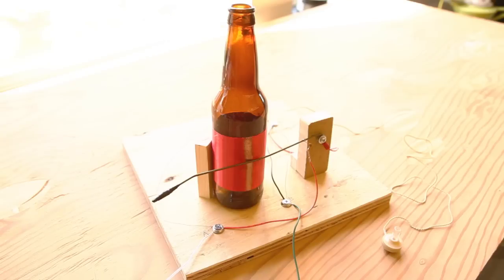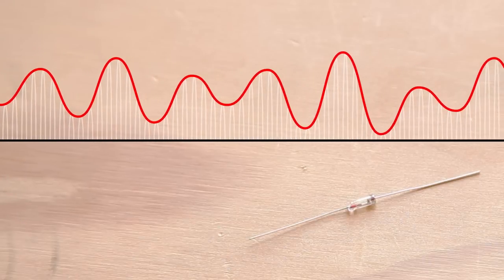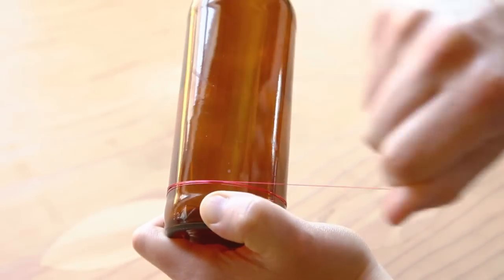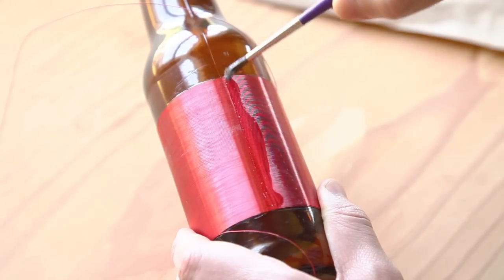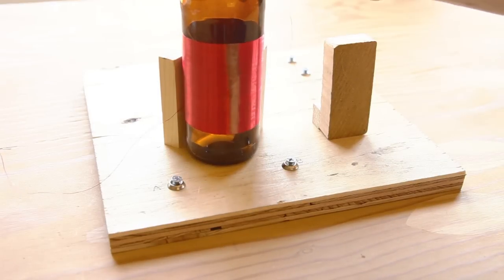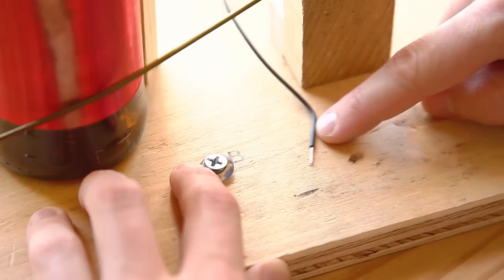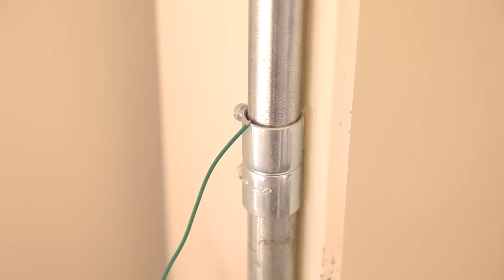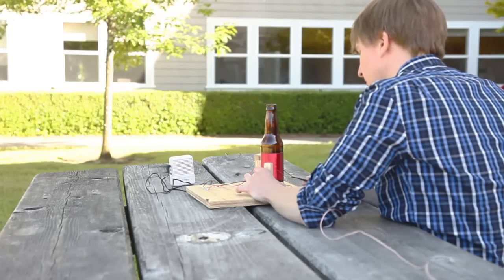Weekend Projects - Bottle Radio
Crystal radio technology has been around for many years. This "bottle radio" take on a crystal radio requires no power source, operates on the power from radio waves, and receives signal from a long wire antenna. As radio stations slowly move away from the AM band, the "window of opportunity" to experience this remarkable technology is dwindling. The "crystal" in question is contained inside a germanium diode, and is used to rectify the radio signal so that our ears can hear it.